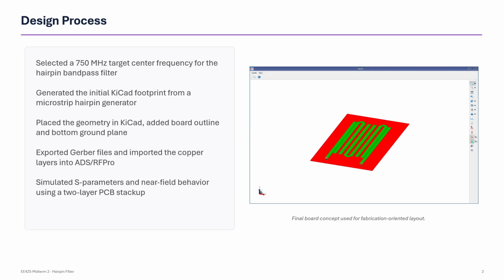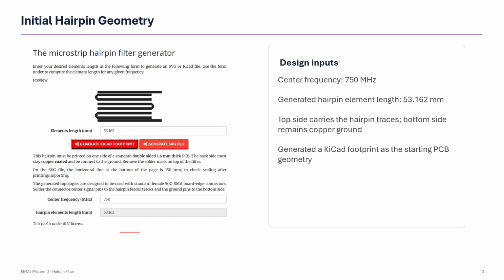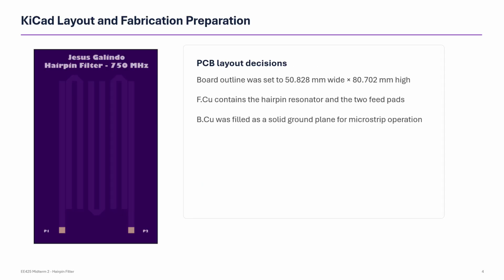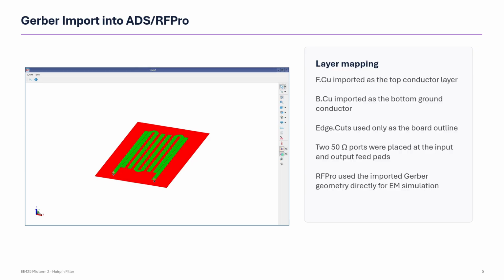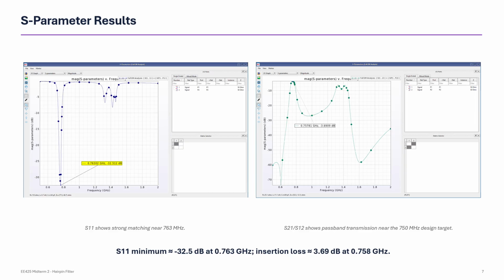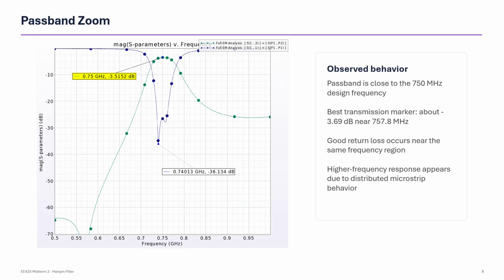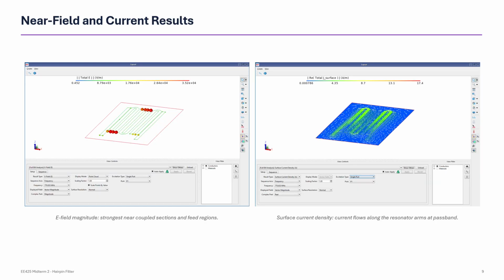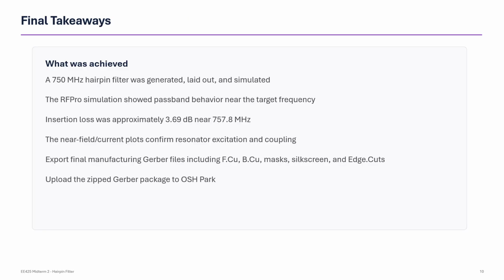EE425 Midterm2 Hairpin Presentation